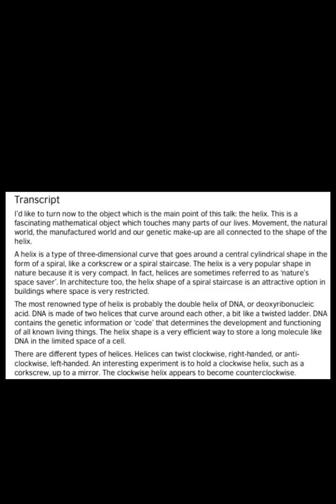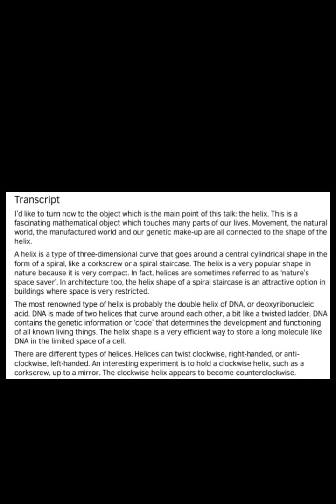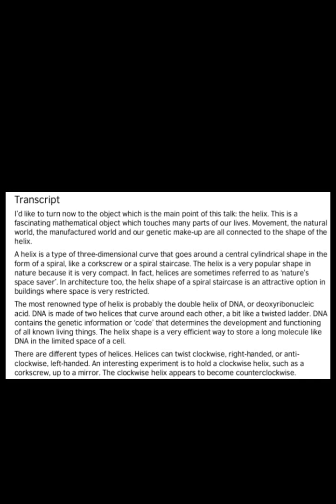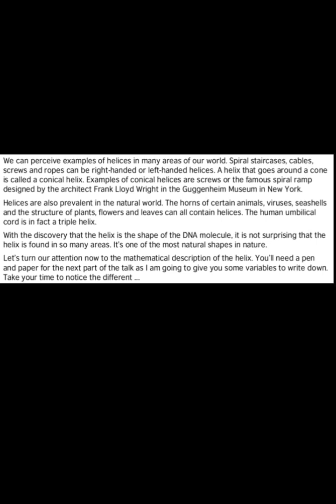ECI Weekly in October, Week-2(Reading)